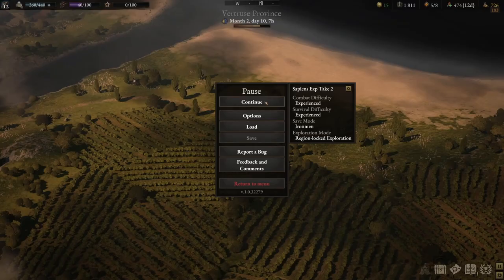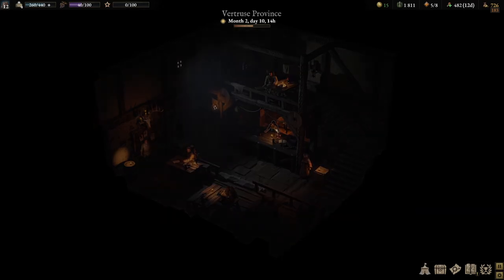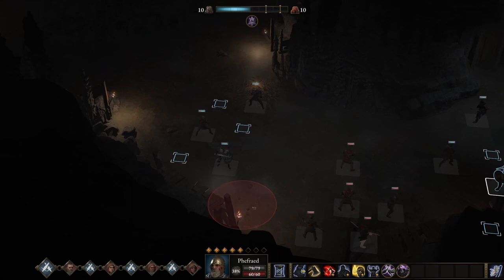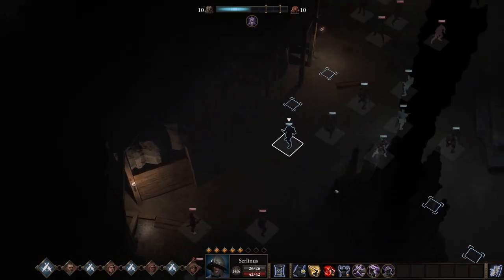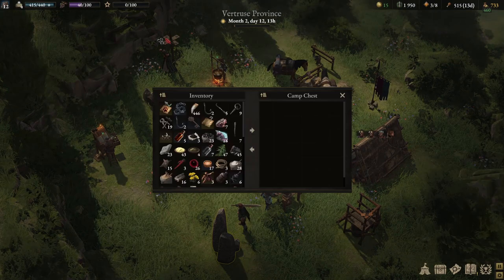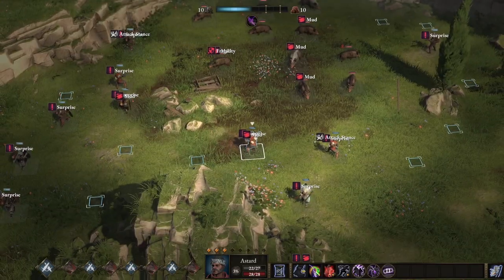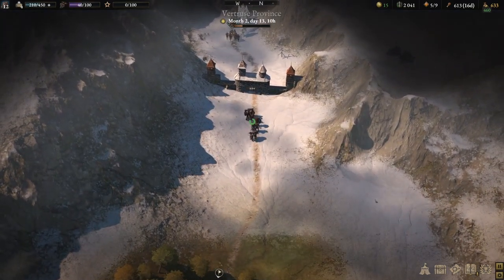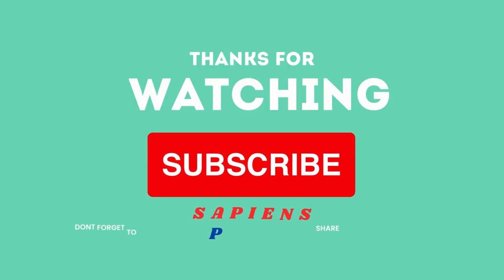S1 Ep 20 (Let's Play) Wartales - Vertruse Province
Lots of battles and protecting Humens the human 🤣🤣
Chaptering
0:00 Intro
0:10 Previous episode recap
0:38 Gameplay start
2:46 Flooded Mine - Battle #1
13:35 Battle #2 vs ghost pack
28:08 Battle #3 vs Piej the Cutthroat Ringleader
35:50 Battle #4 vs boars that are attacking Humens the human 🤣🤣
46:19 Iron Mine
47:40 I thought I was safe but the boars ambushed me! Battle #5
56:28 Battle #6 vs ghost pack
1:09:50 Drombach border crossing